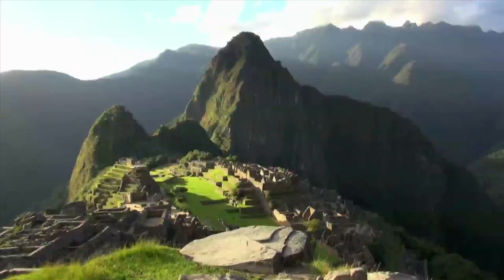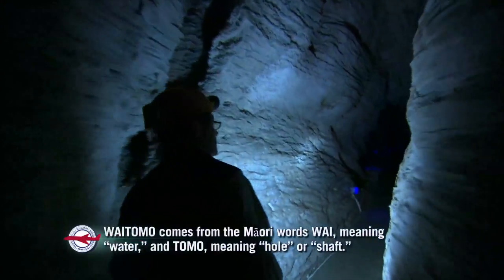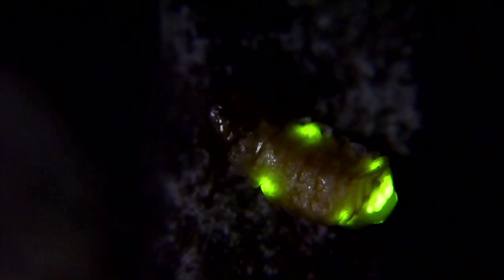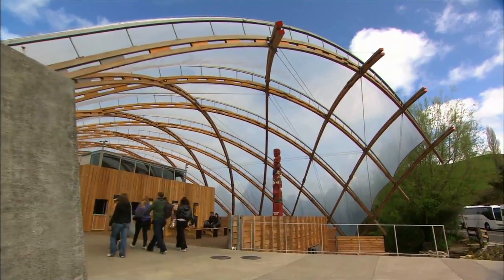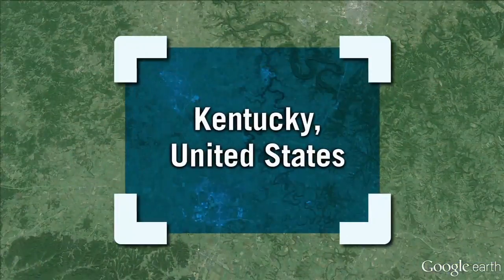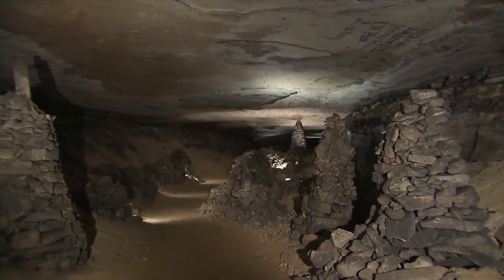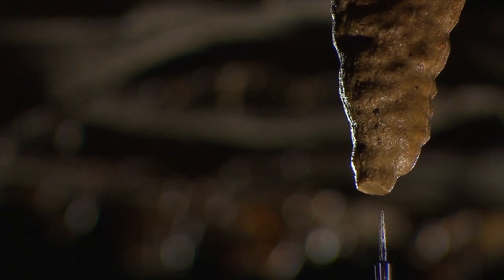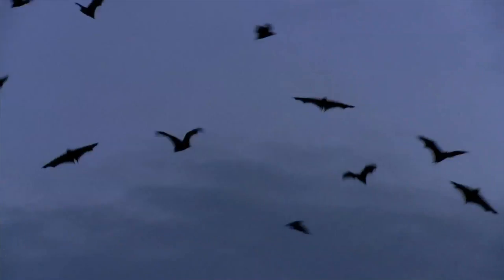World's Coolest Caves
We are climbing down into some of the world's coolest caves from the Waitomo caves in New Zealand to the majestic sea caves in Capri Italy!